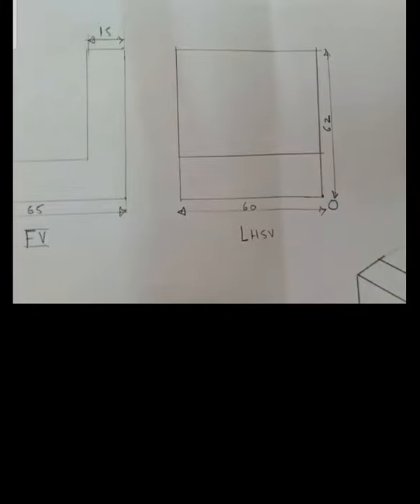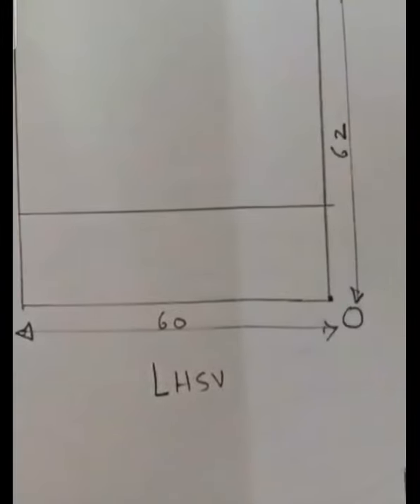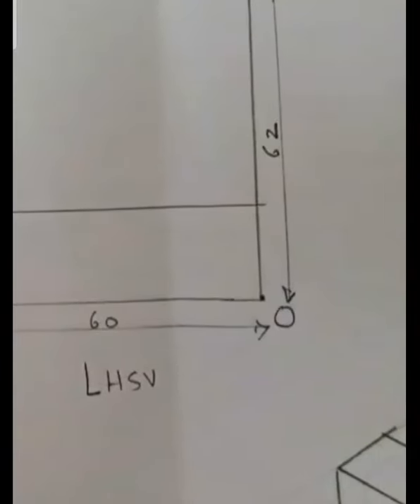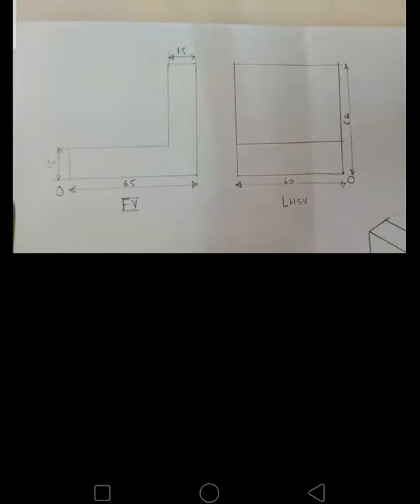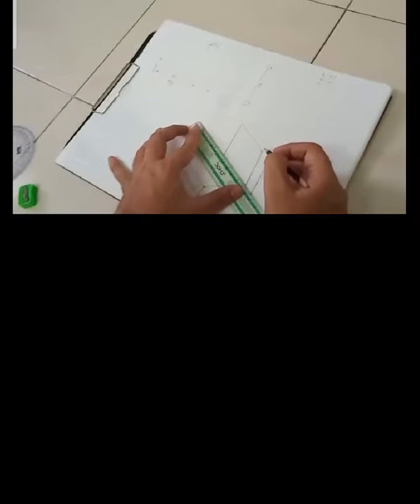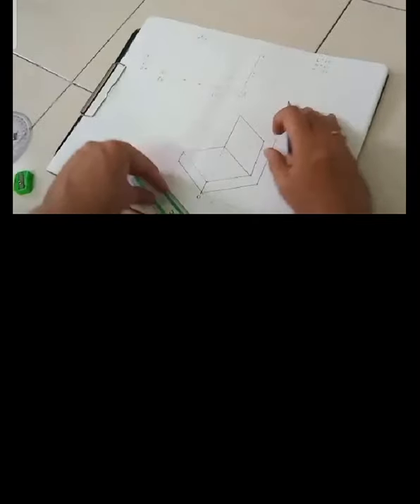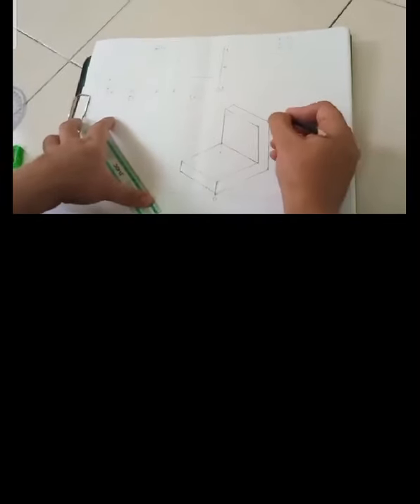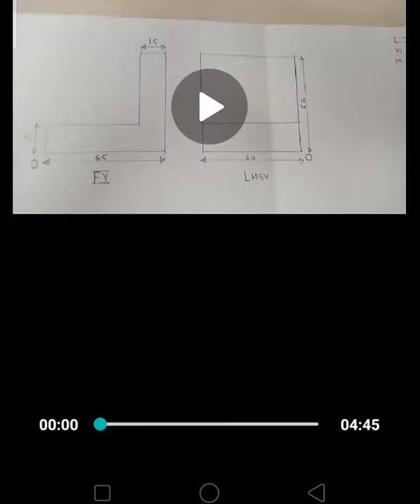Isometric view 2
Isometric view from Orthographic view